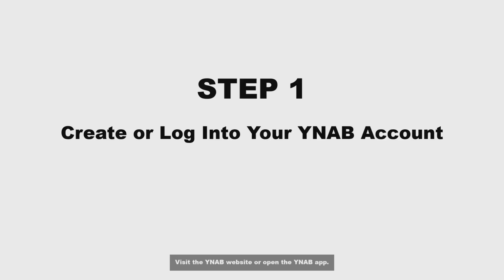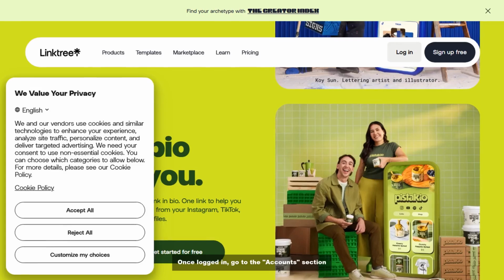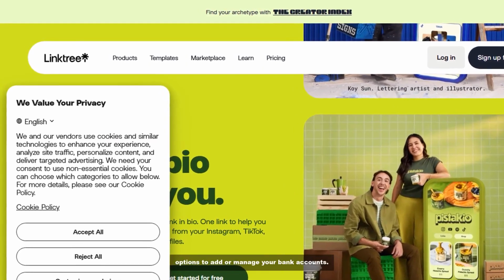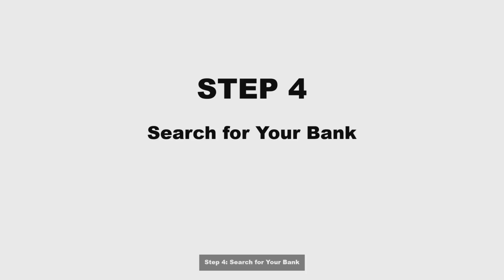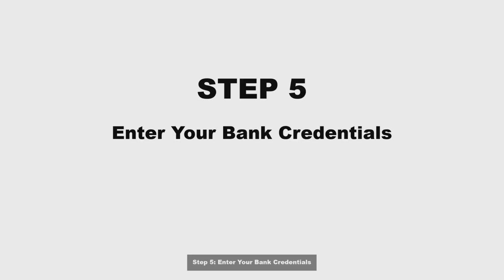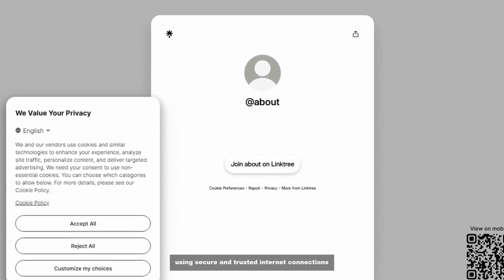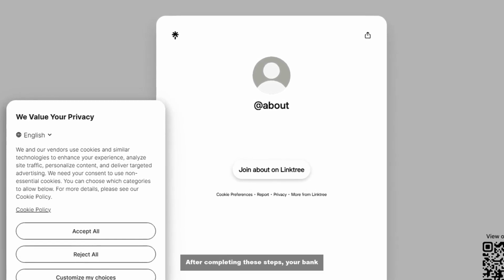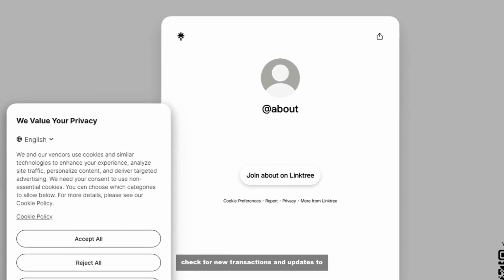How To Link Your Bank To YNAB 2026 (FULL TUTORIAL)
In this video, we provide a comprehensive guide on how to link your bank to YNAB 2026 (FULL TUTORIAL). Learn the step-by-step process to seamlessly integrate your bank accounts with YNAB, making budgeting easier than ever.